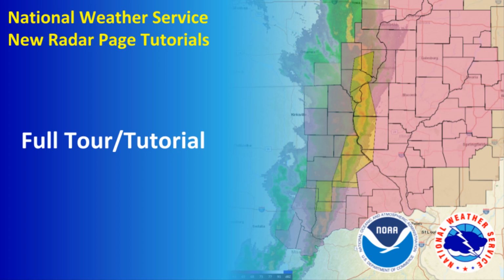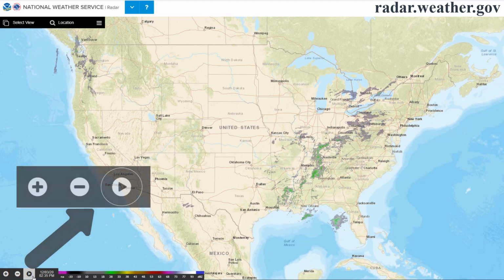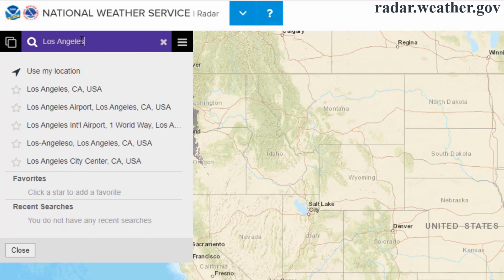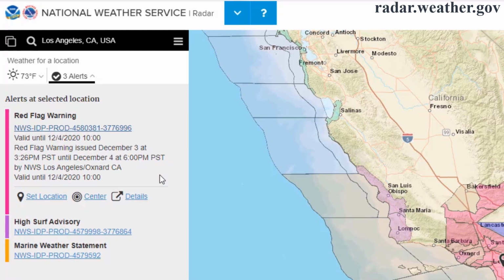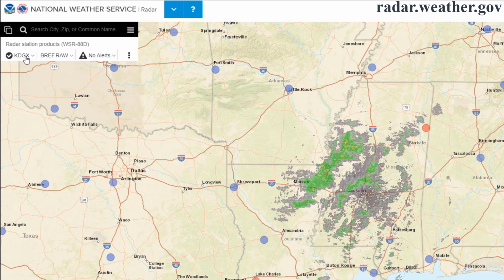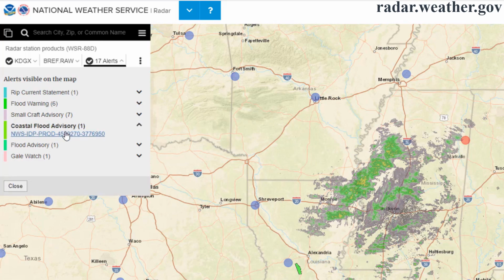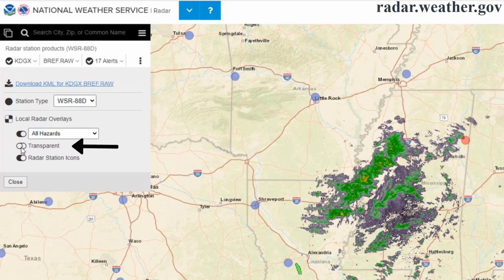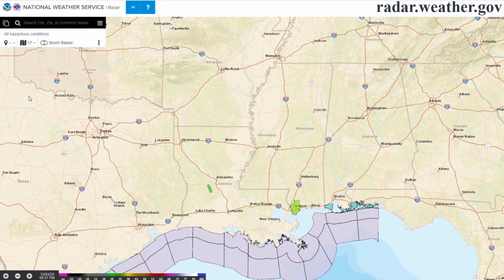Full Tour Tutorial - radar.weather.gov